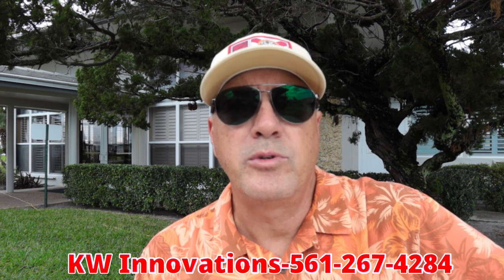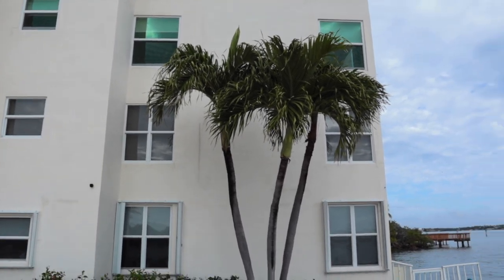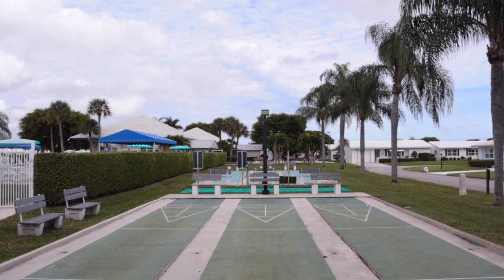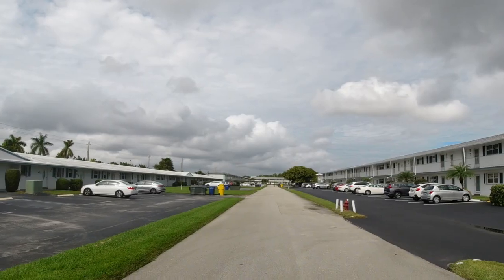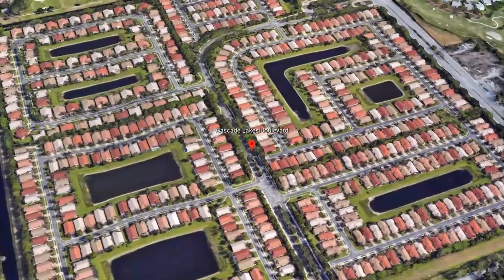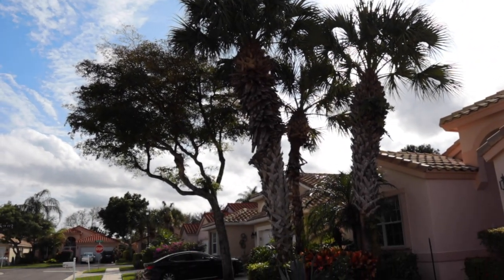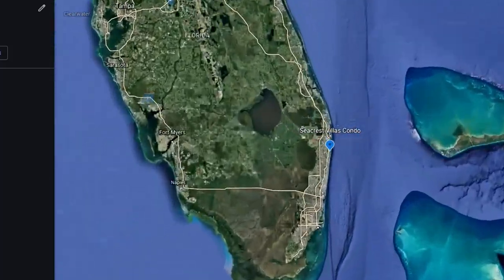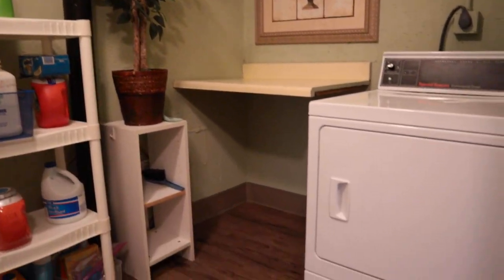Best 55+ Communities in Boynton Beach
What are the best 55+ communities in Boyton Beach Florida? That depends on what type of community you are looking for but in this video I will show you 3 of my favorite plus as a bonus the least expensive waterfront condo in a 55+ building in Boynton Beach (at the time).

Enjoy Paradise,

Paul G. Lykins
Realtor
Keller Williams Innovations

Chapters

Intro 0:00
Leisureville 1:09
Cascade Lakes 5:49
Valencia Pointe 10:20
Home Tour 14:10
Bonus Condo on The Water 16:54

Looking To Move To Florida or Buy A Vacation Home,

"The videos and comments on this channel are my own and do not represent Keller Williams  or any of its employees opinions  or positions"

From time to time, I recommend products or services that I have used or know well and, as a result, I may receive a commission if you purchase them through my affiliate URL links.

I am a licensed Florida Realtor (BK-3265266) and can only advise you about buying or selling in the state of Florida however I can refer you to an agent in your state if needed through my referral partners network. Do not base your decision to buy or sell real estate solely from watching any of Palm Beaches Paul's videos and always consult a licensed professional or lawyer